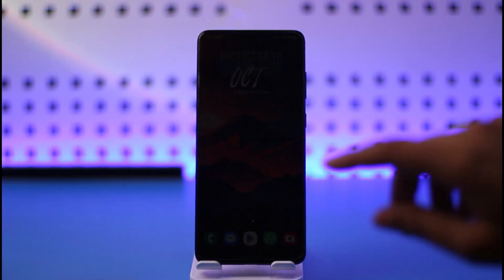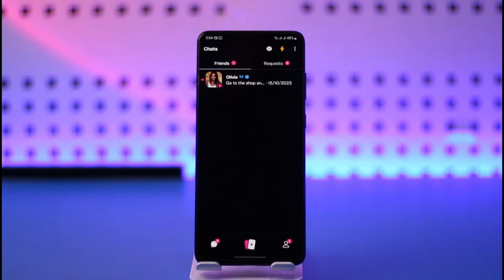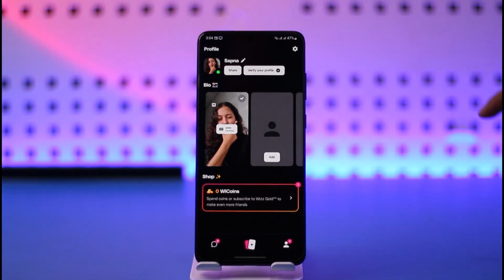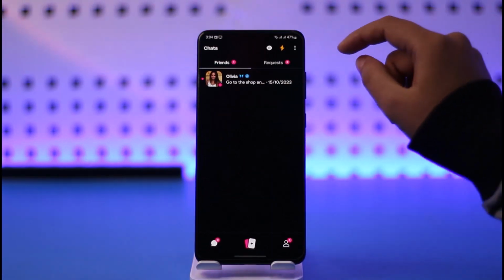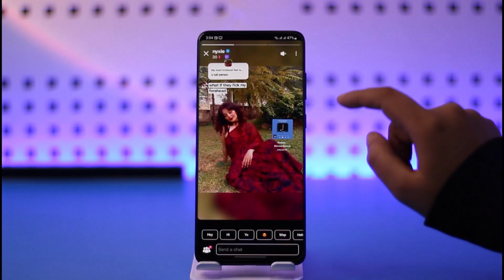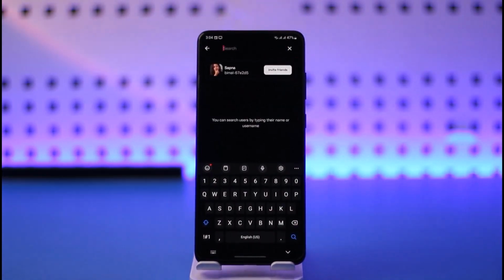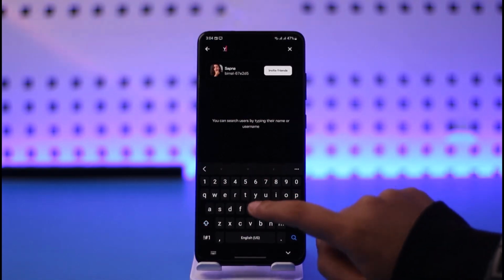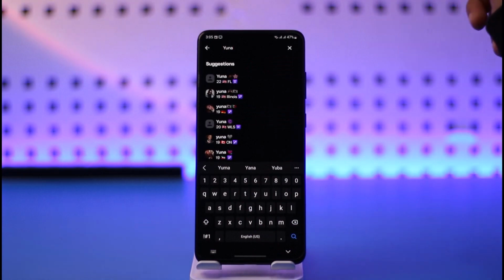How to Search on Wizz App !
In this tutorial, I will guide you on how you can easily search on Wizz app by following some easy steps.
0:00 Intro
0:14 Access Wizz app
0:25 Search on
1:20 Conclusion